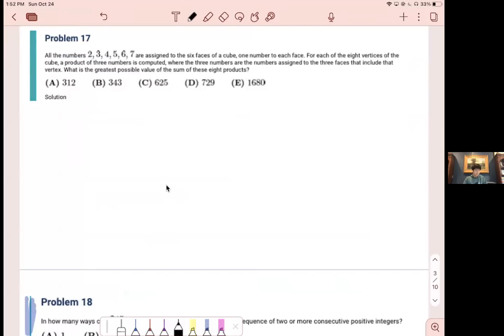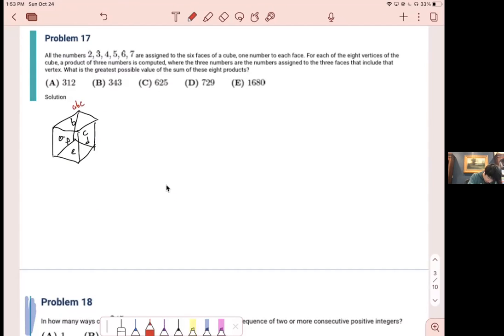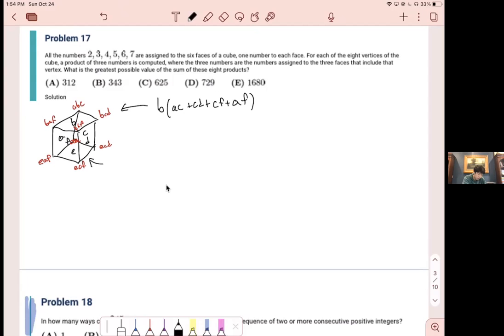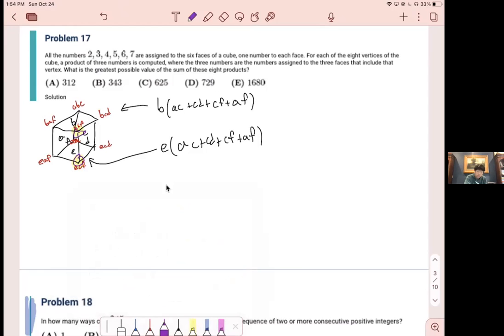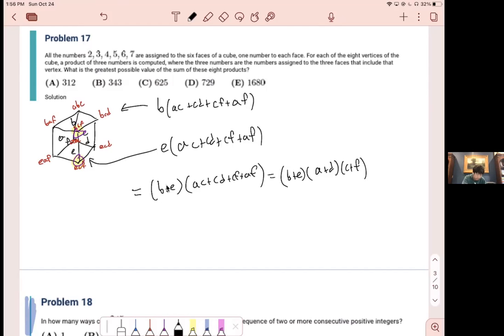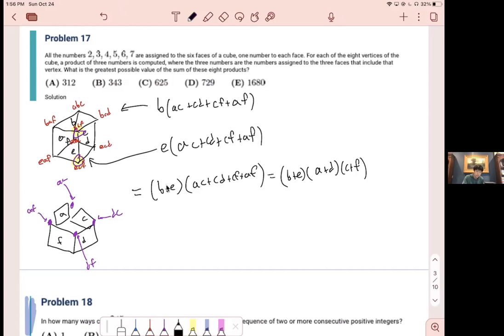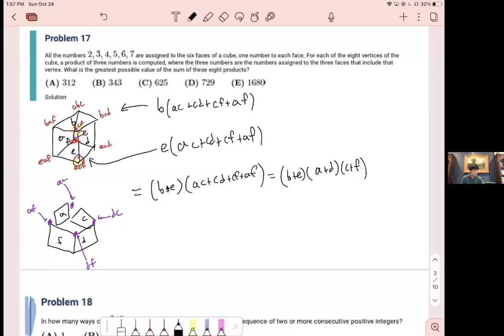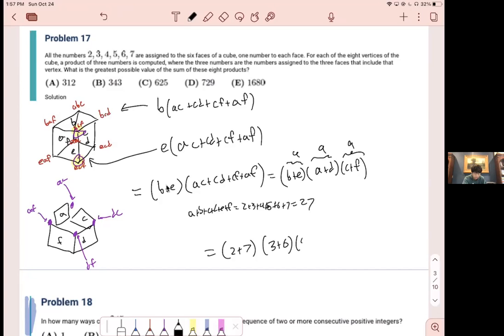2016 AMC 10B #17